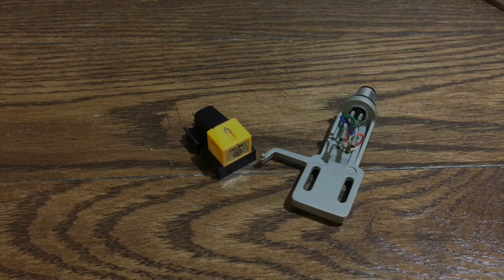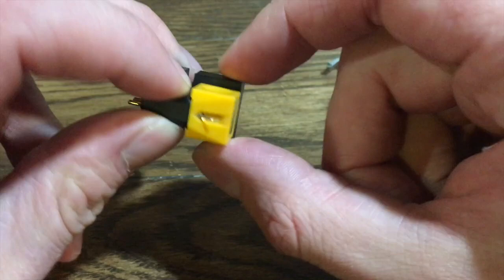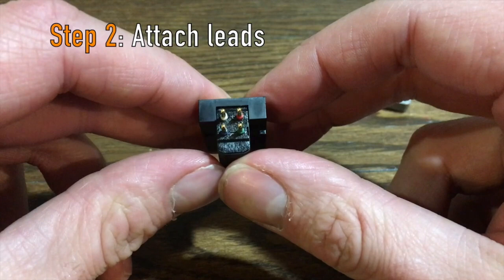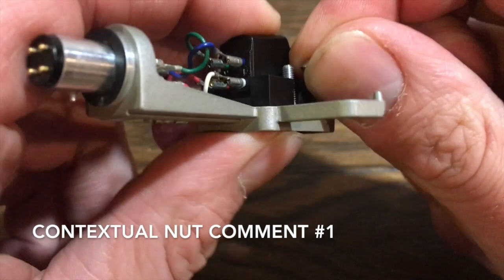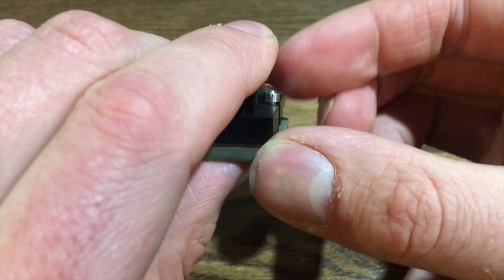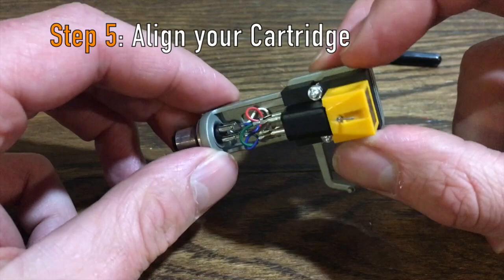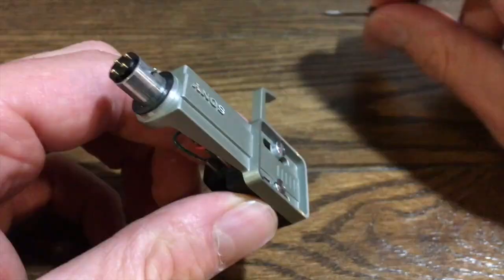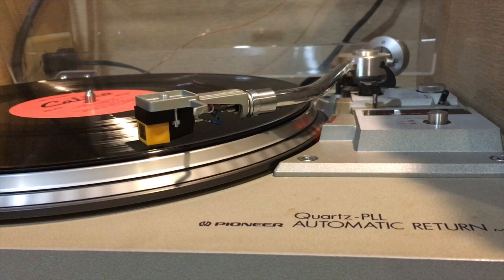Nagaoka MP110 Cartridge Installation/ Wiring/ Stylus Removal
In this video we install a Nagaoka MP-110 Cartridge onto our turntable. We will walk through how to remove the stylus, wire it to the headshell, align the cartridge, and set the tracking force. The MP-150, 200, 300 or 500 all work the same.